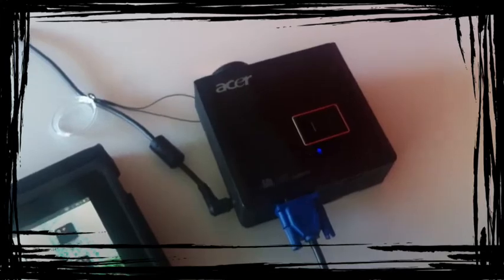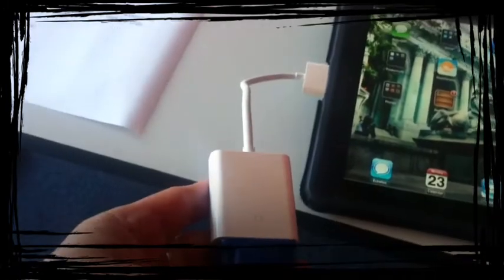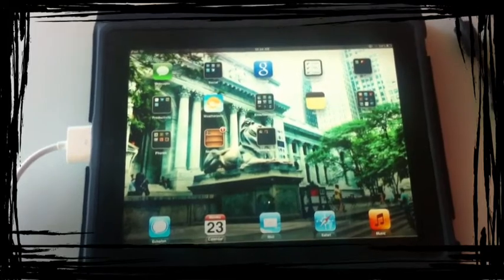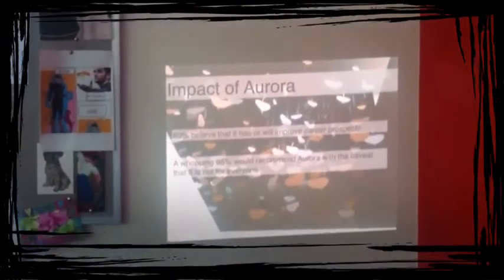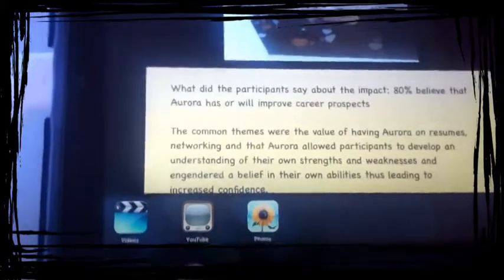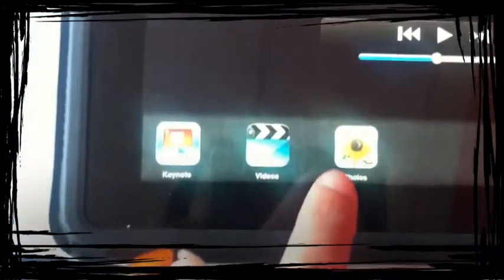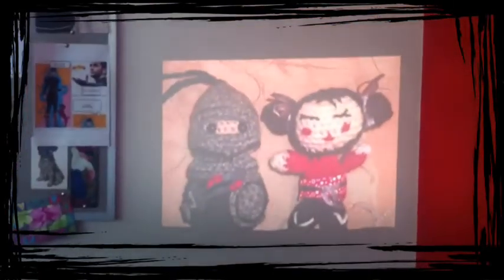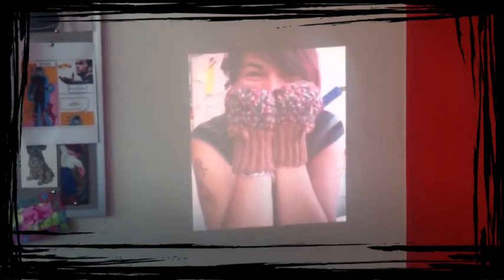Connecting an iPad to a Projector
If you want to use an iPad with a projector here's how.

Please note you can connect iPad 1 and 2 this way. iPad 2 mirrors the iPad screen on the display screen. iPad 1 has limitations which are described in the video.

You can watch videos from your iPad, on the Internet including YouTube.